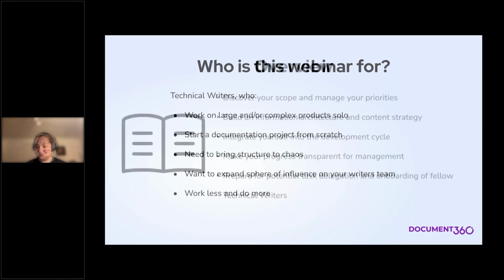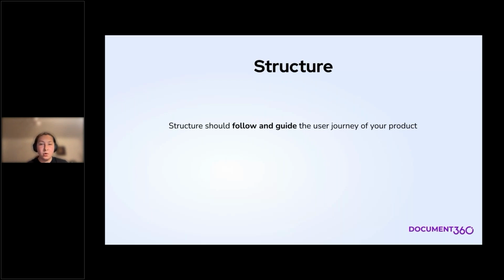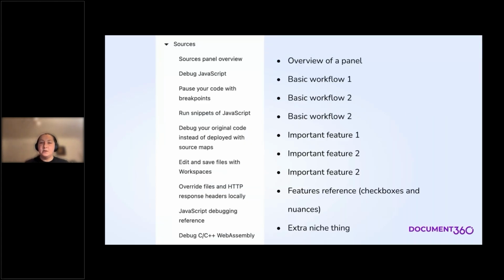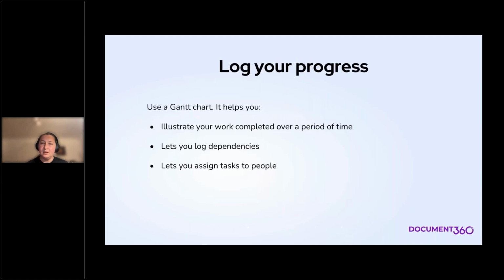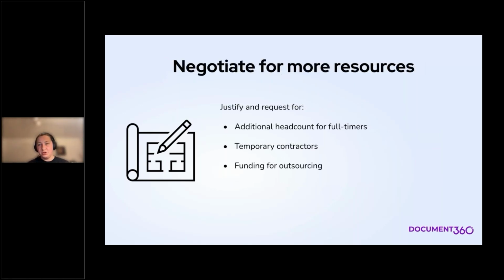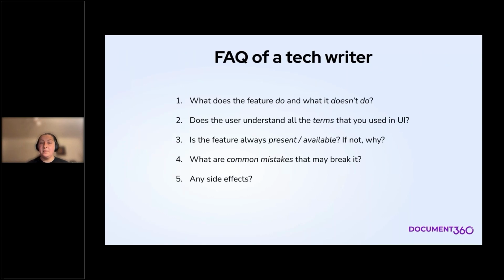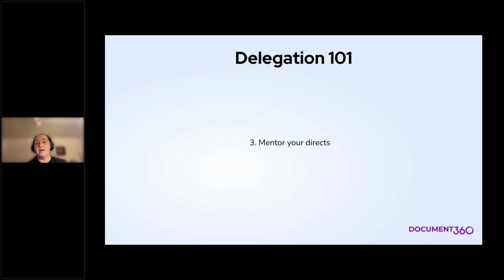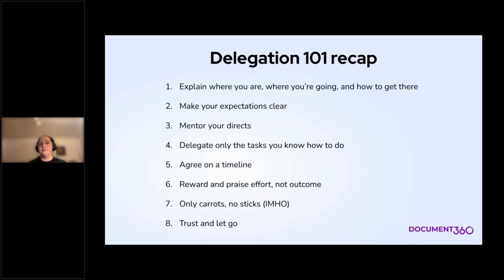Webinar on Documenting Large Scale & Complex Products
To advance your technical writing career, you may want to start documenting exciting, complex-to-use, large-scale, and market-leading products. However, at this scale, the development velocity is fast, demands are high, and the task is daunting. Technical writers should be aware of prioritization, information architecture, and content strategy when dealing with complex product documentation especially. In addition, they should understand the nuances of negotiating with management for extra resources, team dynamics, and the basics of delegation. Understanding these aspects is beneficial when you’re tackling a big and complex documentation project, on your own, or as a part of a team.

𝐊𝐞𝐲 𝐭𝐚𝐤𝐞𝐚𝐰𝐚𝐲𝐬:
► Information architecture is basically three things: documentation structure, the user experience of documentation, and discoverability of information.
 ► Documentation should align with and guide the user's journey, which typically consists of a set of high-level steps users perform when interacting with a product.
► In the context of developer tools for web debugging, there isn't a single overarching user journey. Instead, it comprises a collection of workflow components that web developers integrate into their overall workflow. Organizing this documentation at a high level is acceptable as long as it aligns with the natural flow of information discovery.
► The Eisenhower Howard Matrix is a well-known prioritization framework. It has two dimensions: urgency and importance. If a task is important and urgent, you should do it immediately. If it’s important but not urgent, you should schedule it. If it’s not important, but urgent, you should delegate.
► If there is a backlog of tasks logged into a bug tracker and not being prioritized into the other three categories, it will end up in the red category. The red category means that at some point in time, the task becomes outdated and not needed.
► Before delegation, the first thing you need to do is set up a progress vector, which basically means three things. Explain the current situation, paint a picture of a perfect world, and outline your current plan to get there. And while you’re doing that, don’t forget to welcome ideas on how to improve the plan from your direct reports. Second, make your expectations clear. The third one is to provide mentorship in its basic form. It means that you should regularly ask what the pain points are, how you can help, and what resources you can provide to make things better.
► Only delegate the tasks that you know how to do. There are two reasons for this. First, it’s a bad idea to teach people how to swim by dropping them into the water without support. Second, if you know how to do the task, you can efficiently review the result in no time.